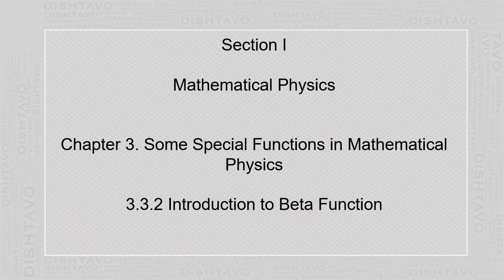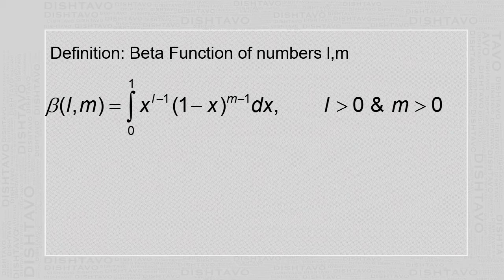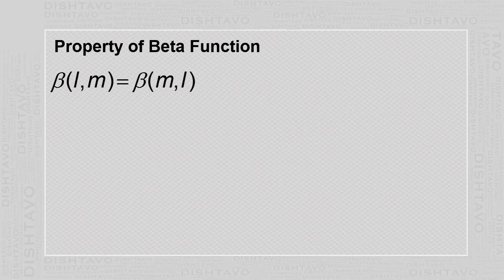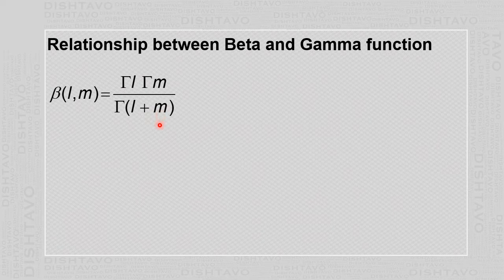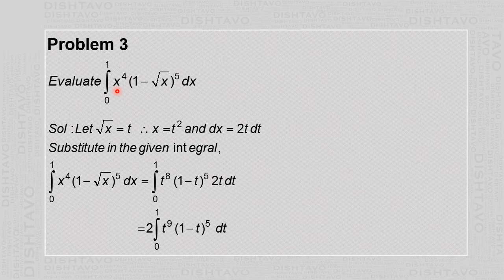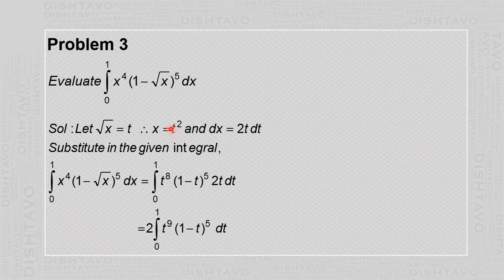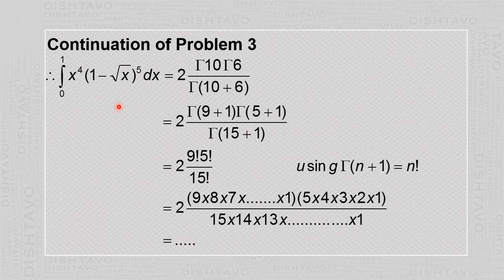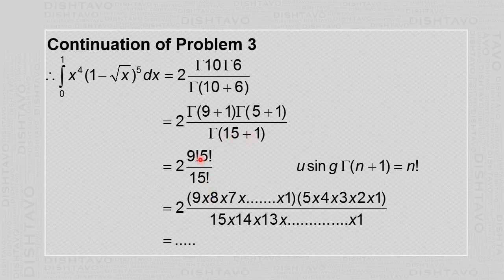Sem V-3.2 Beta Functions